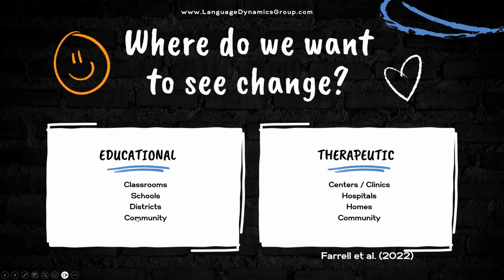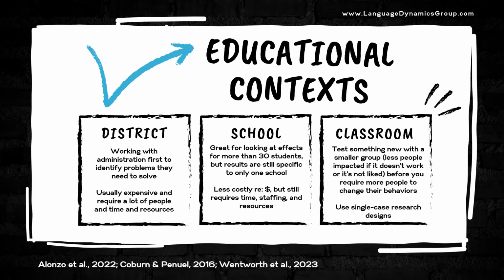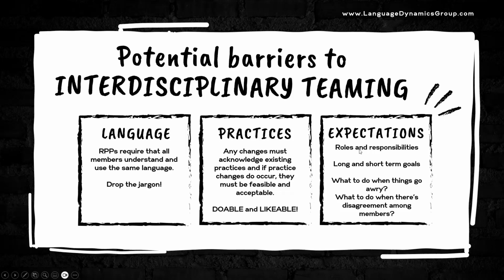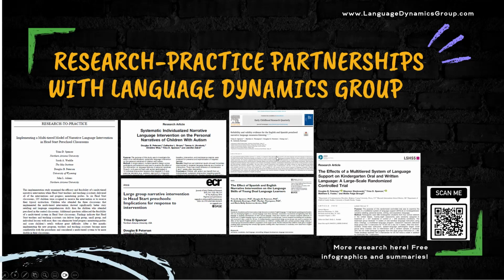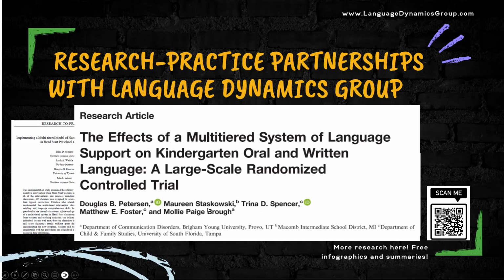LDG Research-Practice Partnerships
November 2023 webinar with Dr. Megan Kirby.